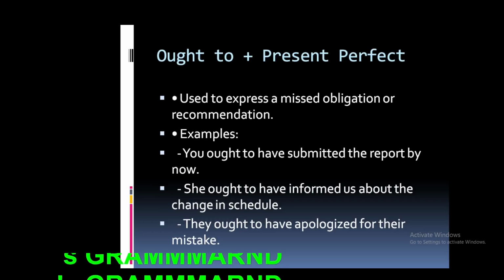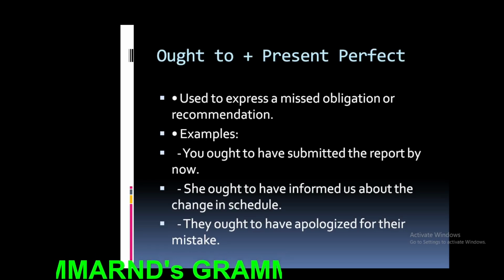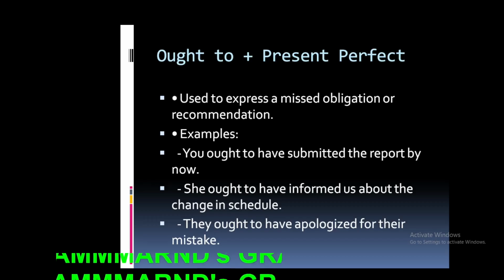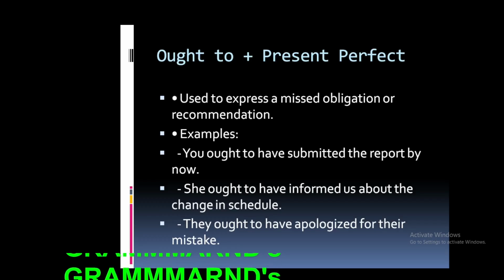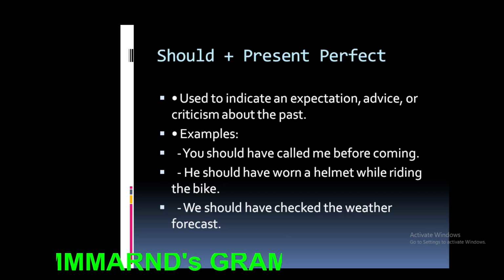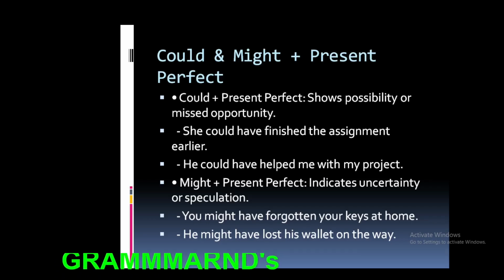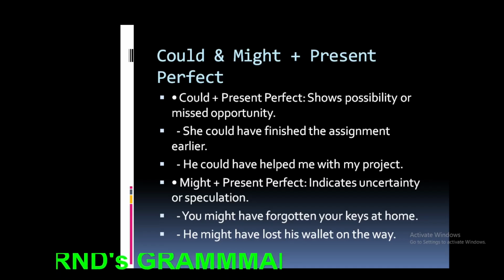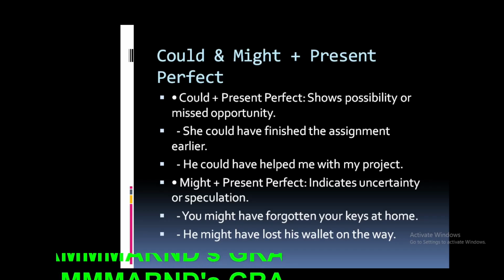OUGHT TO 1MISSED OBLIGATION=OUGHT TOO+PRESENT PERFECT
Ought + to =MISSED RECOMMANDATION/OBLIGATION